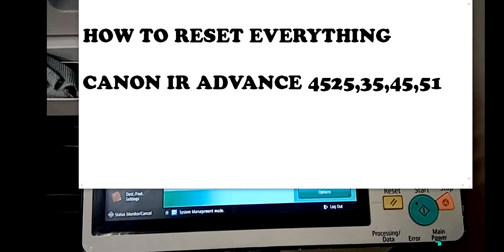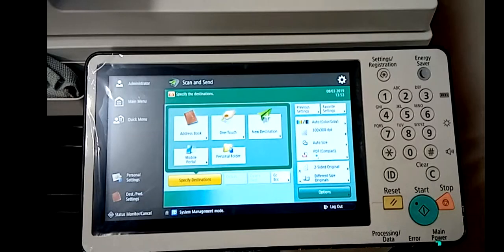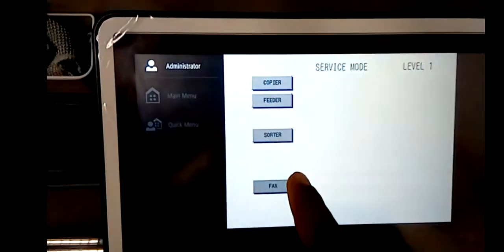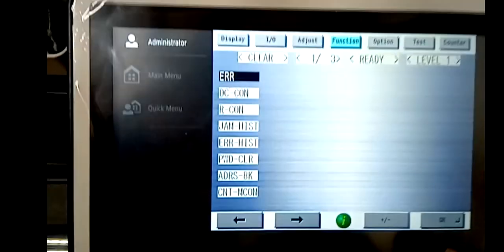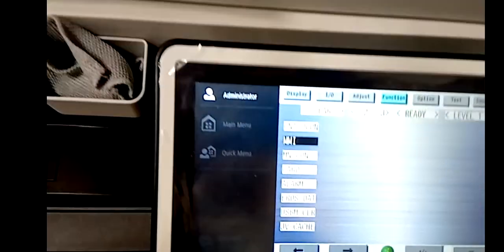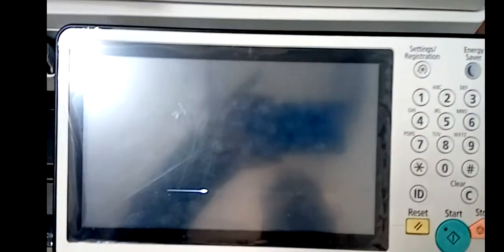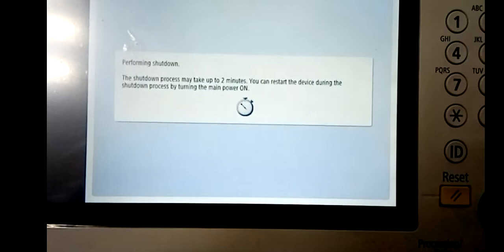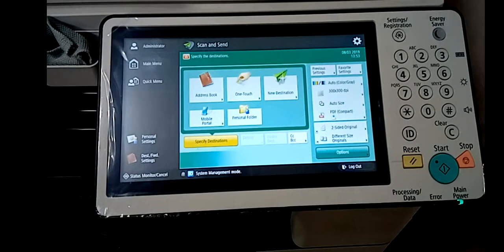How to reset canon ir advance 4525 machine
hi every one ,you already know how to reset to factory mode of any other electronic device like computer ,or any other equipment to factory mode ,same way canon provides you facility to reset to factory mode .